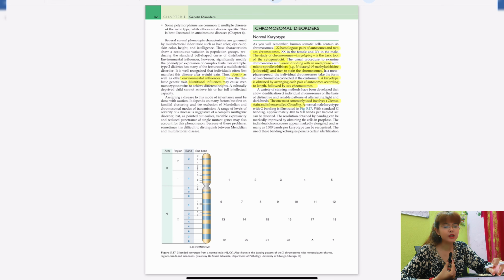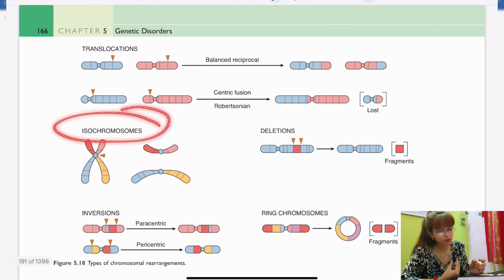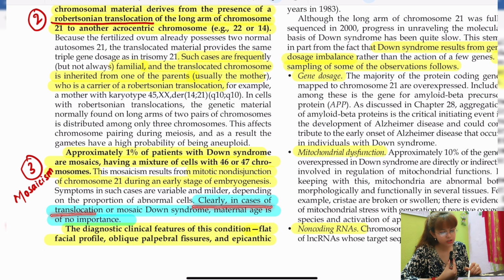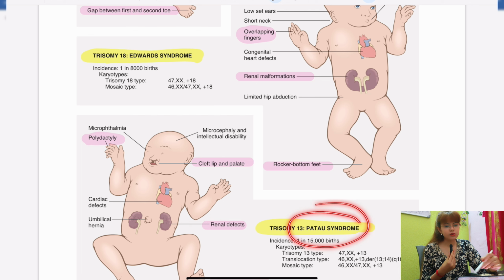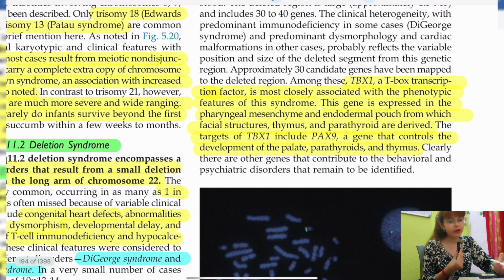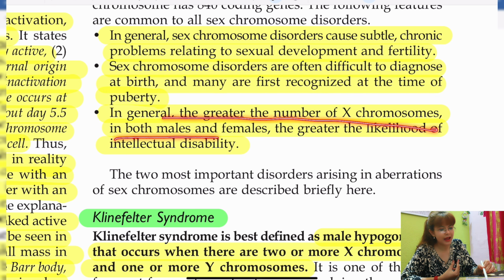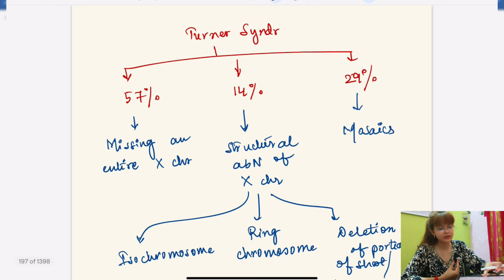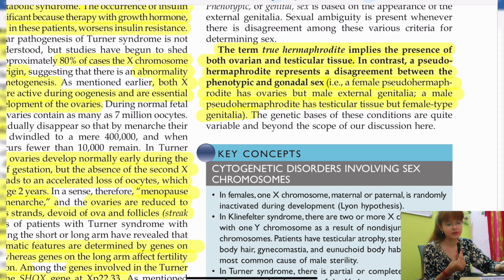Robbins Pathology- Chapter: Genetics (Part 4) | MBBS 2nd Year Lecture | NEET PG | MD DNB | FMGE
Hi there! 👋 I am Dr. Indrima, your friend and guide. If you are a student or an aspirant, then you might like my channel. If you love knowledge and interesting lessons, then join me in this beautiful journey. Let's learn and grow together. No regrets! Let's make the best out of life without any expectations! ❤️

Neet pg
Inicet
MD Pathology
Dnb Pathology
Master pathology
Mbbs Lectures
Pathology Lectures

Inicet strategy
INICET MCQ Discussion
Neet pg MCQ
Neet pg journey
Neet pg lessons
Neet pg inicet
How to crack neet pg in 3 months
How to crack NEET PG 2025 in 3 months
How to crack NEET PG in 2 months
The ultimate strategy to crack NEET PG in 3 months
The ultimate strategy to crack NEET PG 2024 in 3 months
3 months study plan for neet pg
3 months strategy to crack NEET PG
2 months strategy to crack NEET PG
Shortest strategy to crack NEET PG
My exact strategy revealed
My strategy during neet pg preparation
The strategy which helped me crack NEET PG
Neet pg strategy
Inicet strategy
INICET MCQ Discussion
Neet pg MCQ
Neet pg journey
Neet pg lessons

Neet pg motivation 2025
Neet motivation
Neet ug motivation